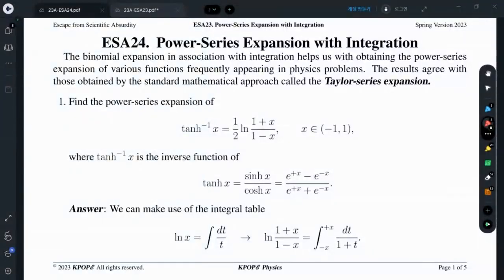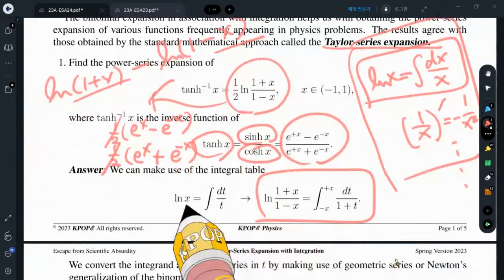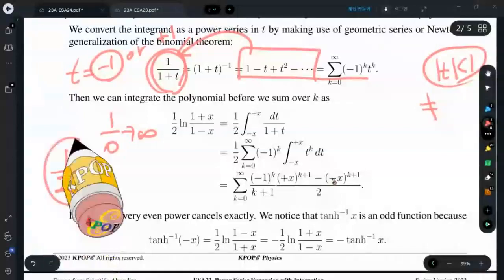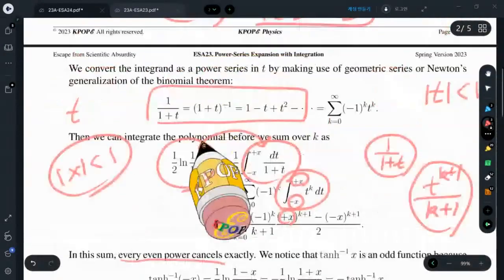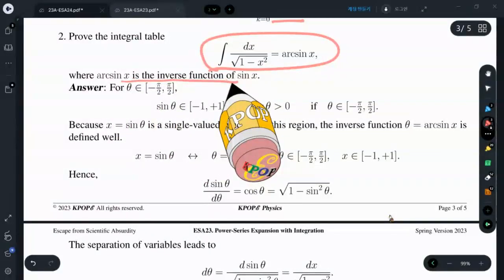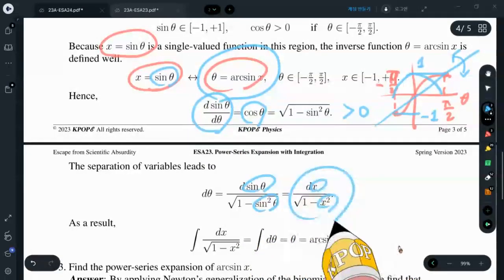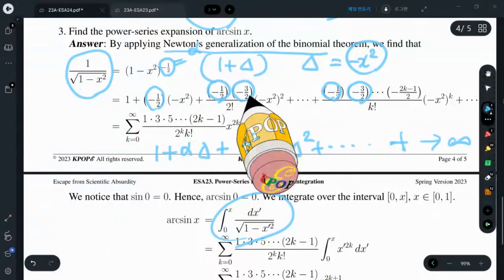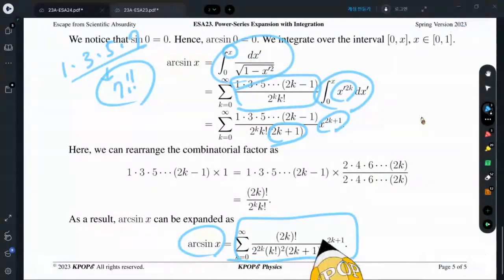ESA23/A24 Power-Series Expansion with Integration